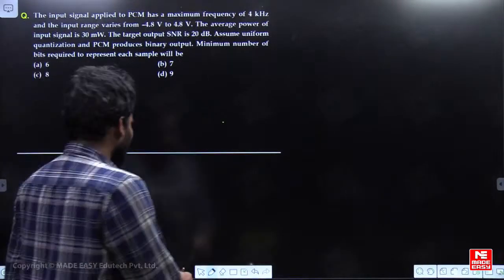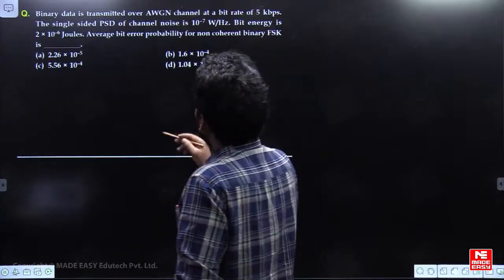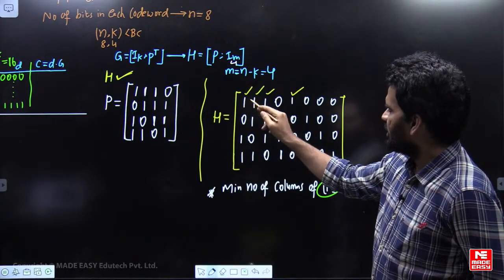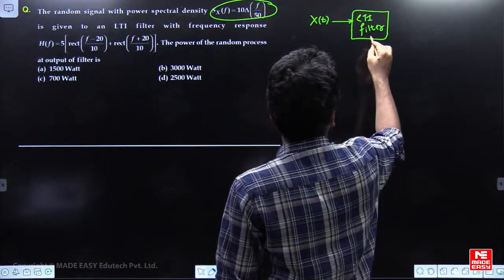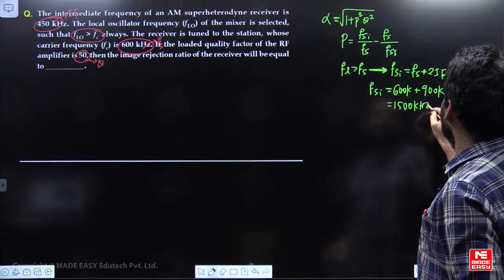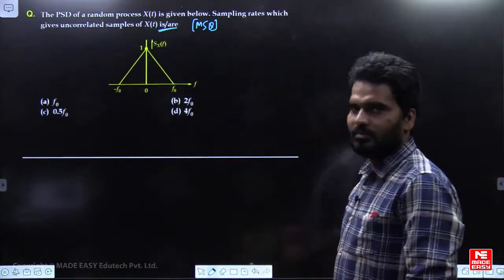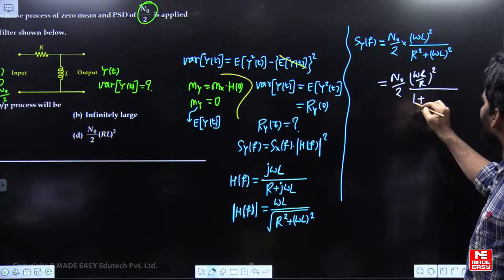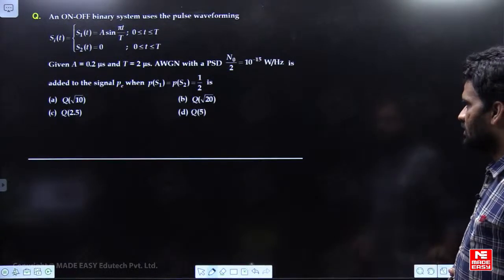GTQ Series | GATE 2025 | Communication Systems | EC | MADE EASY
With the GATE 2025 exam fast approaching, students are in the crucial final phase of their preparation. MADE EASY proudly presents the GTQ (GATE Through Questions) Series 2025, a free live session series designed to boost your confidence and sharpen your skills in these last few weeks.

This series, conducted by MADE EASY's renowned faculty, features:
✔️ Detailed solutions to critical previous years' GATE questions
✔️ Exclusive potential questions and concepts tailored for GATE 2025
✔️ Focused sessions covering all major engineering streams, including ME, CE, EE, ECE, CSE, and more
✔️ Motivation and guidance to help you perform at your best

💡 Today’s Session
Join Naresh Reddy Sir as they solve the most critical questions for Communication Systems and provide key insights to tackle the GATE exam with confidence.

📌 Don’t miss this opportunity to learn from India’s best GATE educators and gain an edge in your preparation.

[MADE EASY Classroom Courses for GATE, ESE, SSC JE, and PSUs Exams]